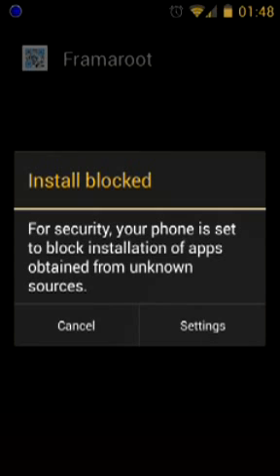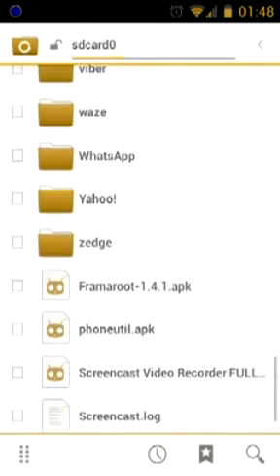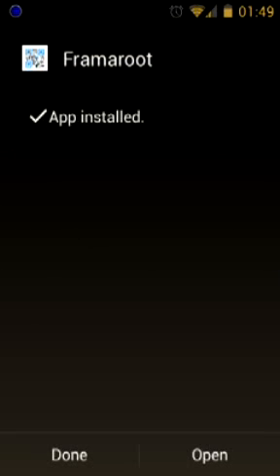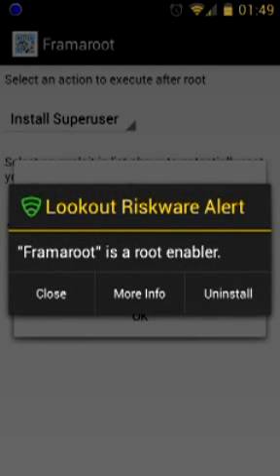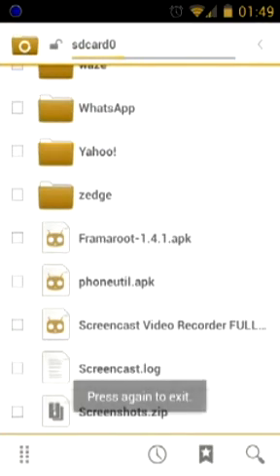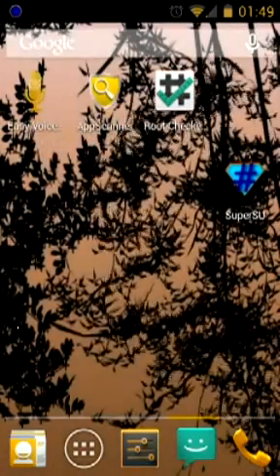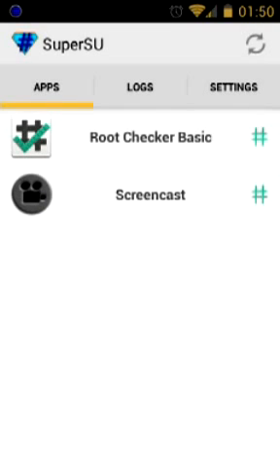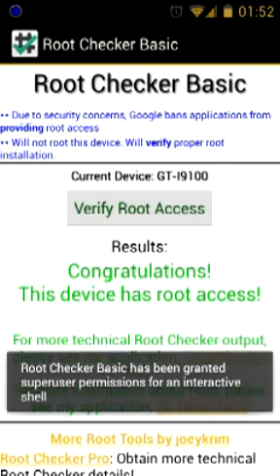Easiest way to safely root new android mobile phones with Framaroot application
This video shows one of the easiest methods for rooting almost any new android device,and on top of all is a safe and straightforward method so  even if are new to rooting is no danger of damaging your android smartphone.This what basically needs to do to be able to root your android device:
1.Download the Framaroot app
2.Transfer it to your device
3.Install it  and open it
4.Select one of the root scripts available for your phone
And that is all,will also install SuperSu on your device so can start enjoying a rooted mobile device